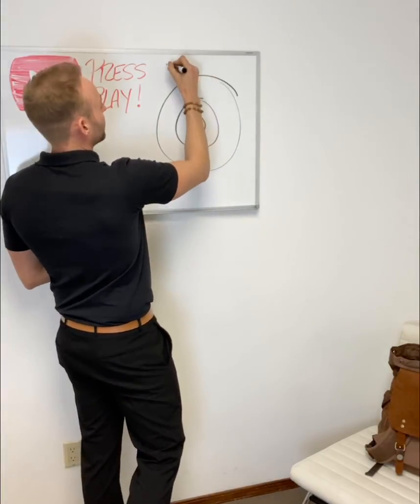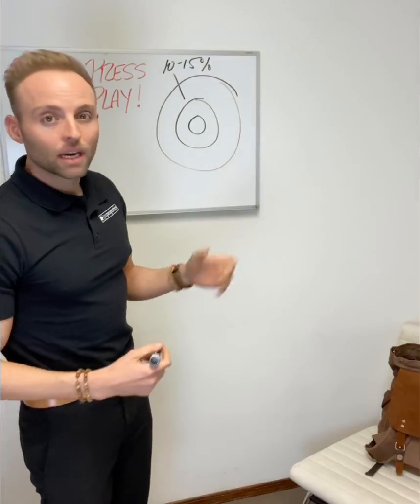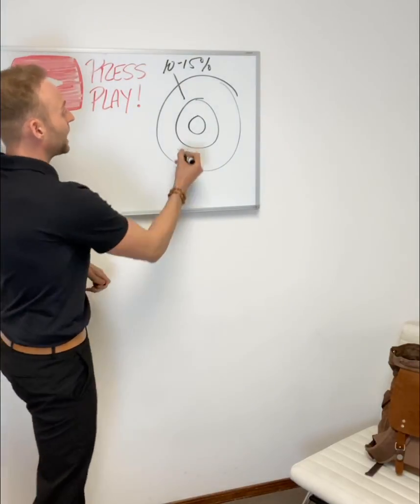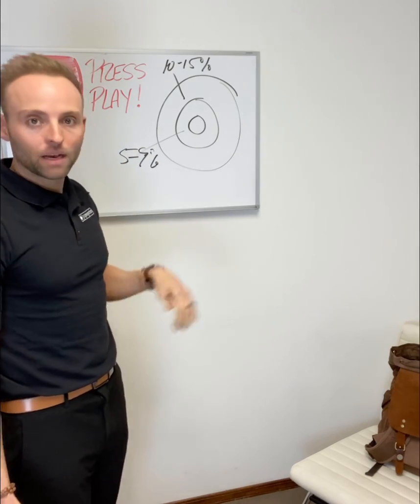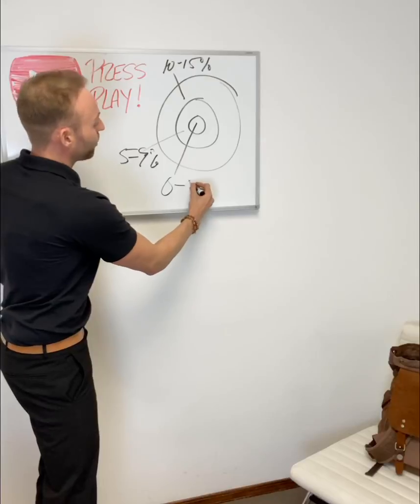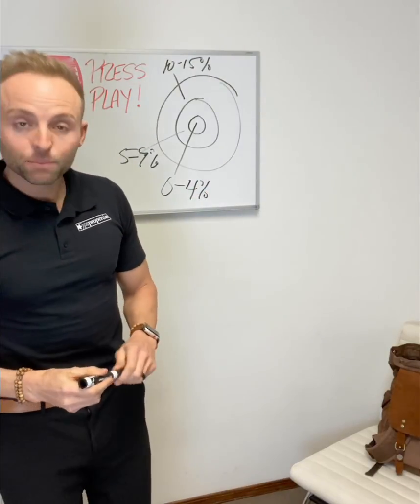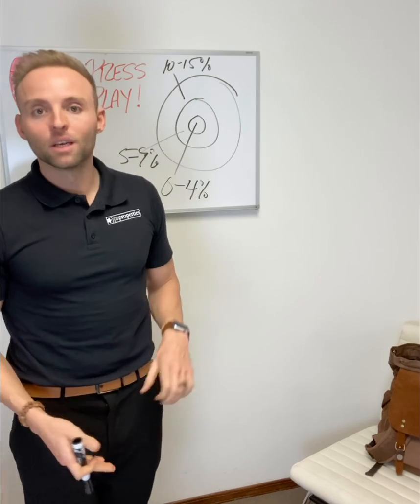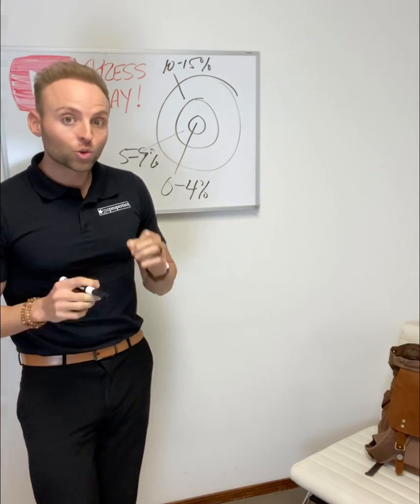Property Values on Your Own!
Here’s a great way to come to a realistic valuation of a property without having sales comps. Of course being able to look at properties that have sold, how long it took them, and what the condition was like, is super helpful when it comes to values. But here’s a hack you can use to better understand property value.